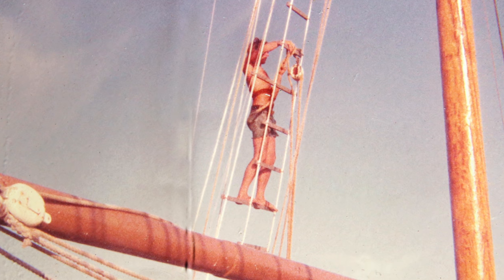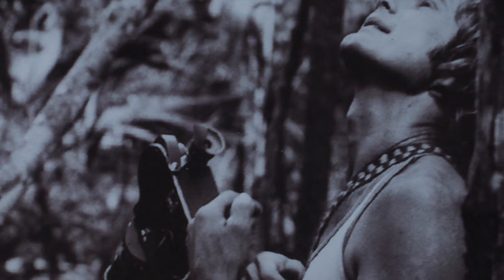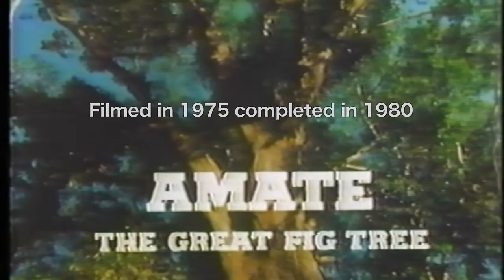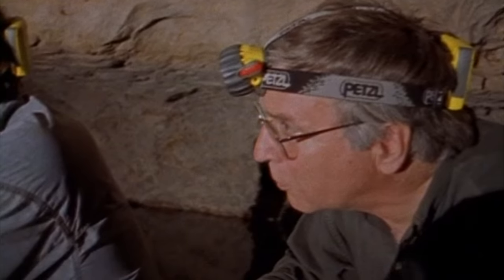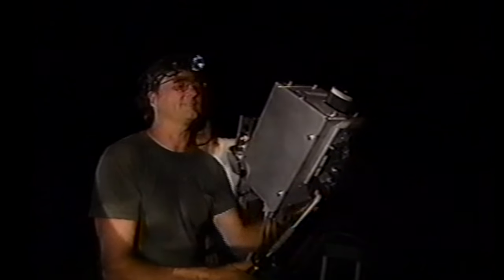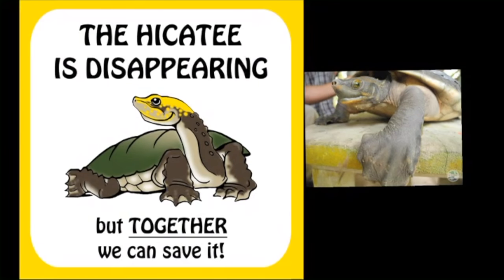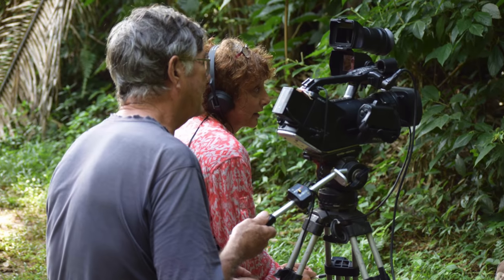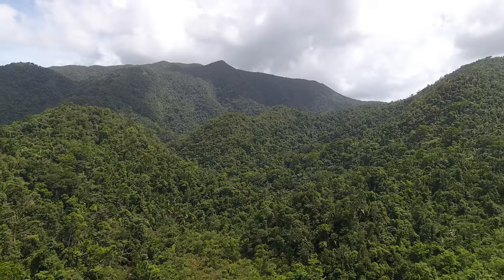Richard Foster Wildlife Filmmaker, Tribute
Carol Foster and I Daniel put this together for a Tribute at the Belize International Film Festival 2018,it was not easy to do, we are not complete with out him, but he will always inspire us, very special thanks to Xavier Molina for his help in the final cut, and everyone who worked on this stock footage,music and productions, for educational use only.